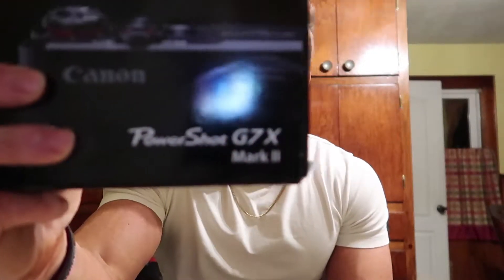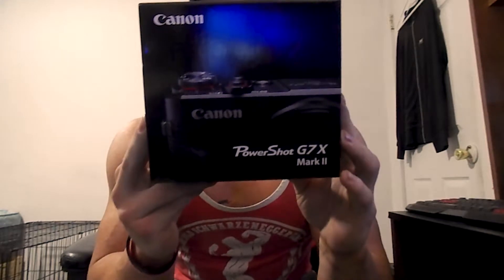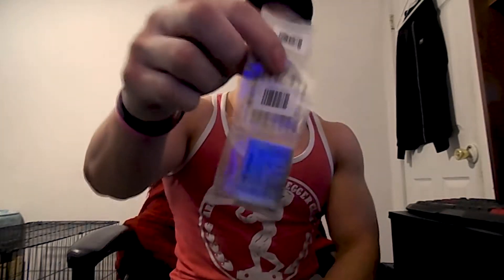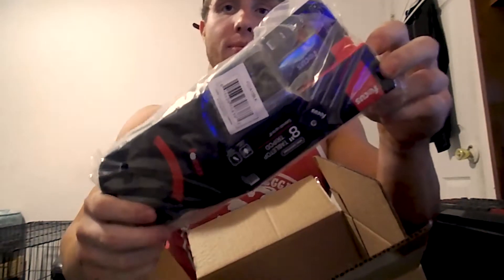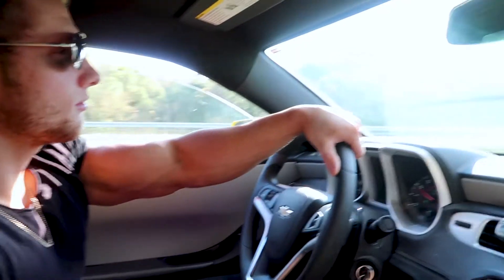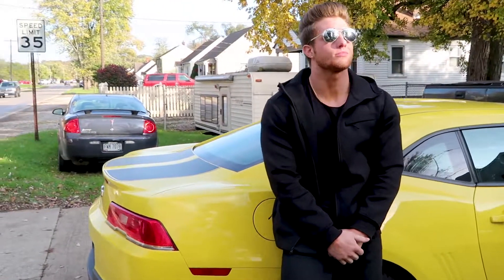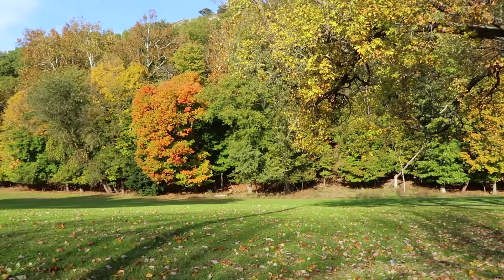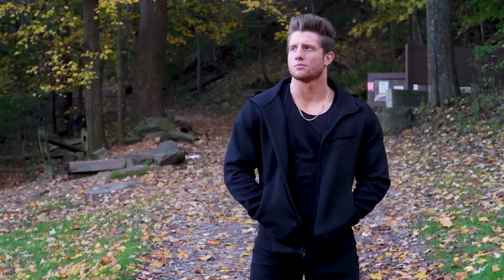Unboxing The Canon Powershot G7X Mark II & Video Test!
The Canon PowerShot Mark II Is a reasonably priced camera with impressive quality & its great for Vlogging! Watch as I unbox this new toy, and show case some of its capabilities!

Canon PowerShot G7X Mark II